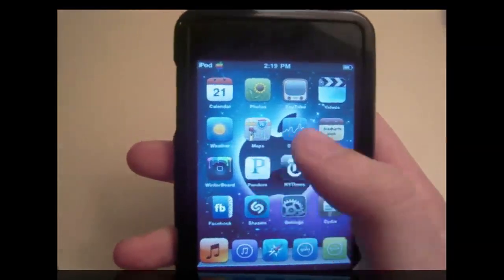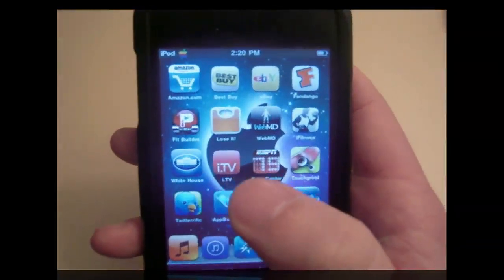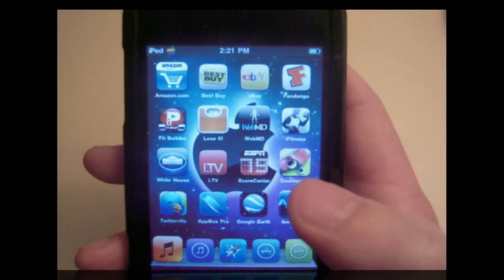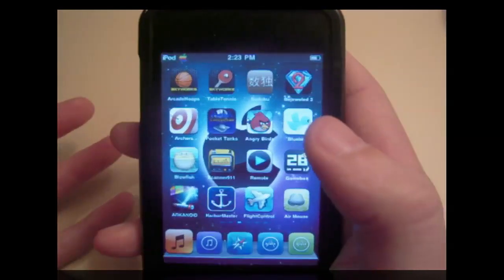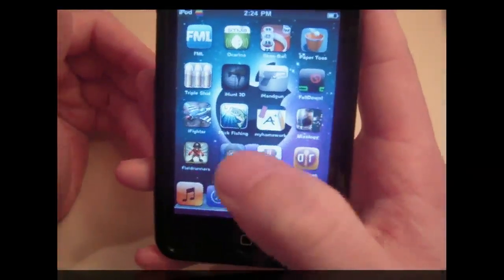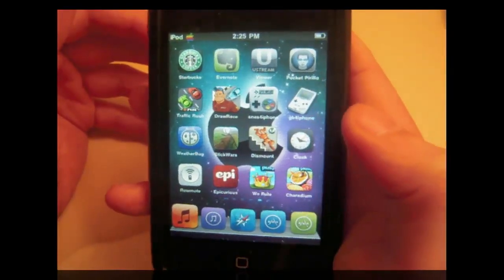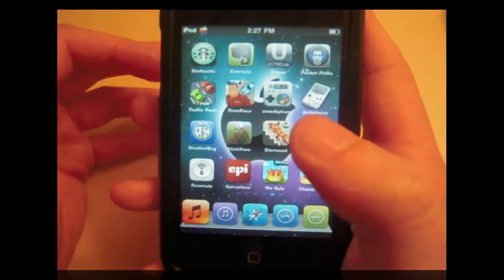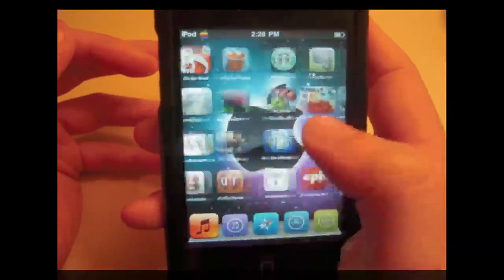iPod Touch Games and Apps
This is an overview of the apps and games I use on my iPod Touch. Of course these games will work on the iPhone as well and some on the iPad. Most of the games and Apps are free on the app store, but some cost a little money, but are well worth it to use on youripod touch or iphone.

If you enjoyed the video be sure to let me know in a comment.